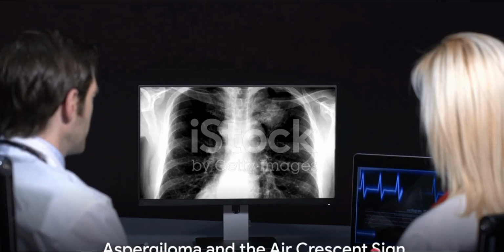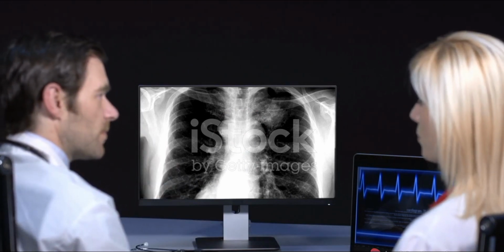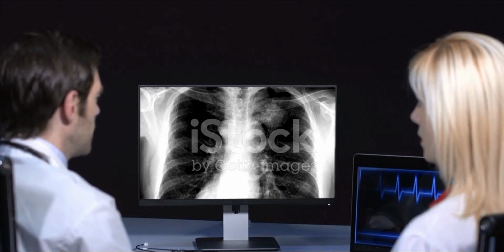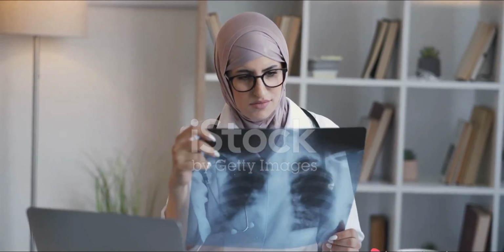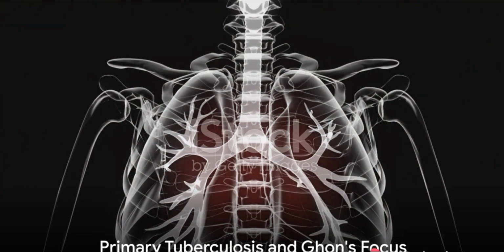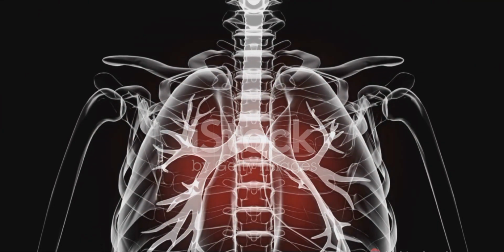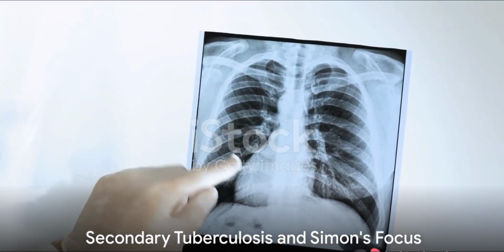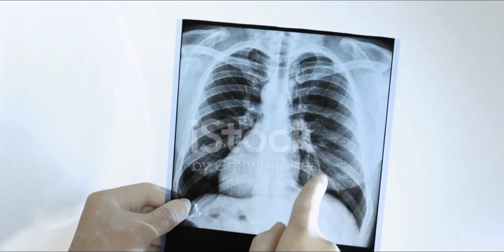some radiological signs related to lungs pathlogies.